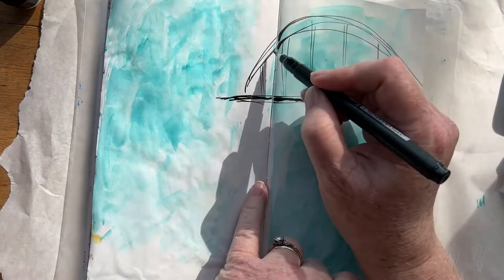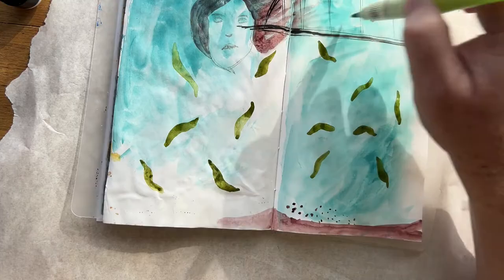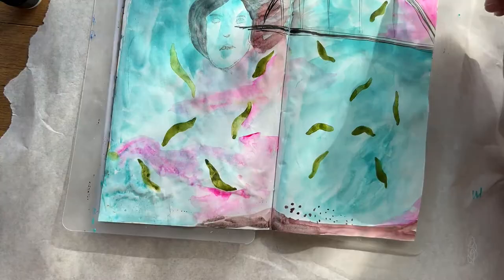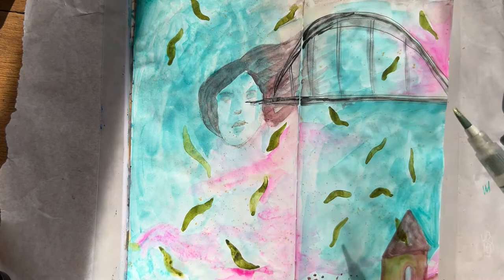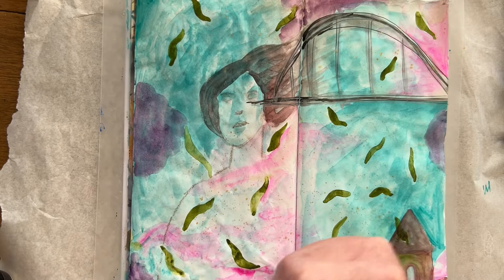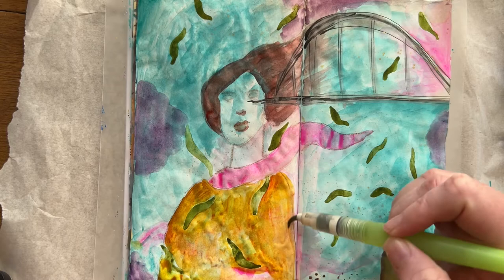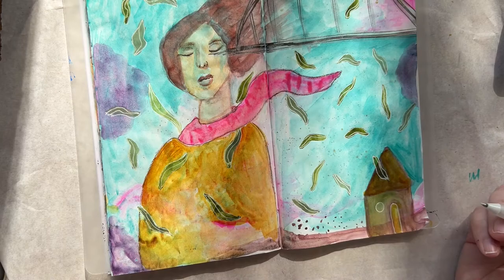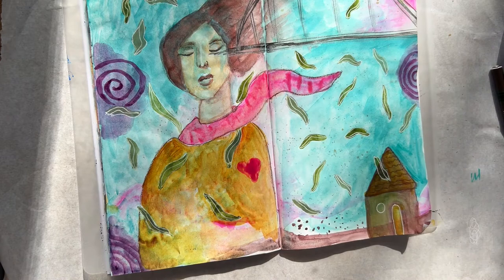Soul Deep on the Road Trip 3, Arrival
This is the third in a series of videos that I am calling Soul Deep on the Road, because I’ve had to downsize my painting studio into a small standard size Traveler’s Notebook. I’m bringing you along on the journey.

This installment is processing the feelings around arriving in Australia. You would expect this to be joyous. It mostly is.

Not only do I walk you through the creation of each piece, but I give you time to sit with each creation, meditating on the symbols, colors and imagery and what they might mean for you.

Soul Deep is a free online exhibition that is the weaving together of different media to show how the Divine transforms and heals through the co-creation of art. I know this happens to me when I paint, and so I hope the same will be true of you, as witnesses to this process.